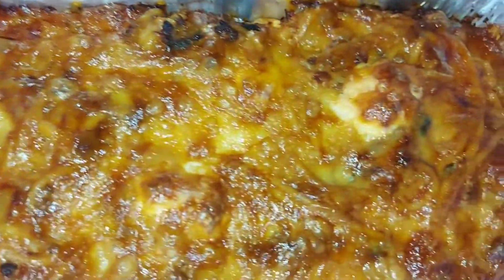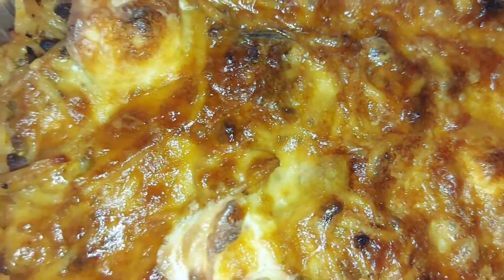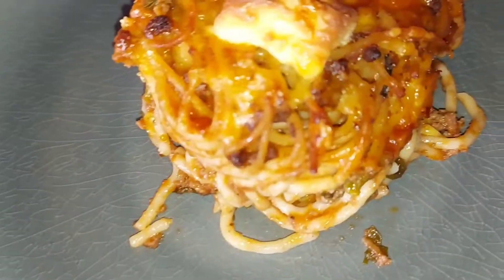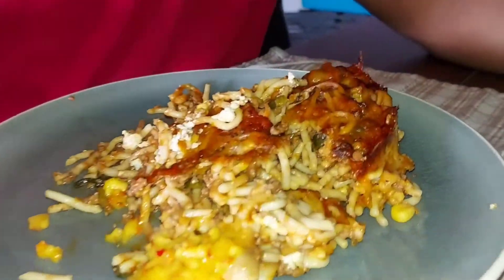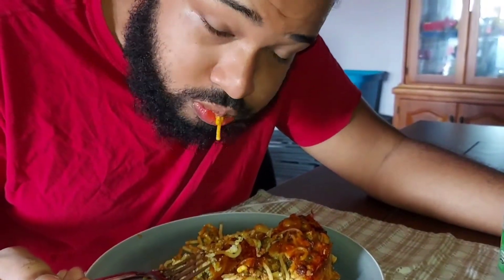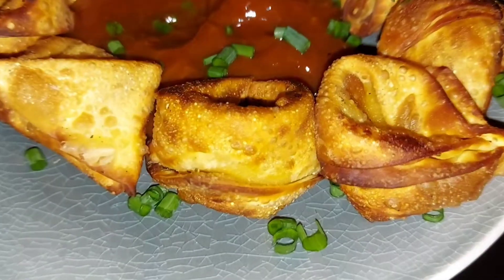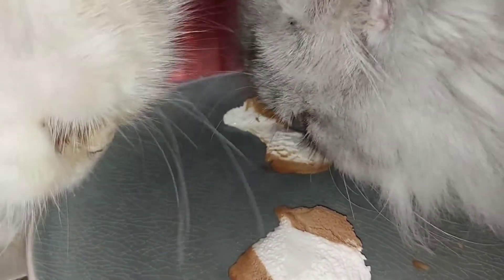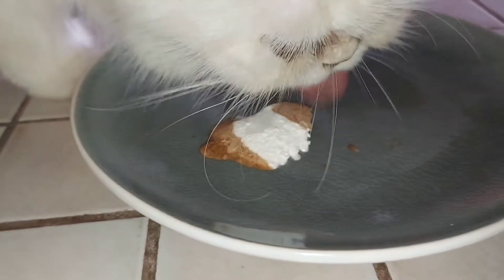My 27th Birthday Vlog//Spaghetti Mincemeat & Mushroom Casserole//Wontons//Spanish Sausage//😺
My 27th Birthday  Vlog

Ingredients for spaghetti mincemeat & mushroom casserole

Spaghetti
Mincemeat
Mushroom
Corn
Sweet pepper
Cheese
Cream cheese
Pasta sauce

Wontons

Spanish Sausage